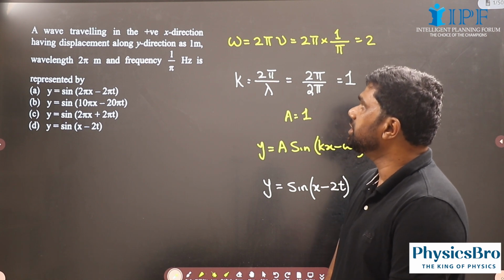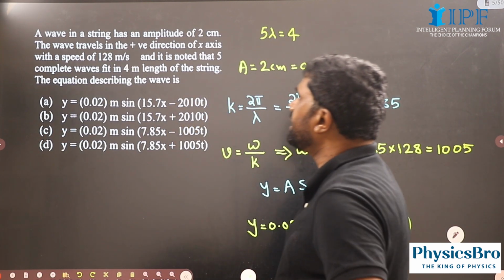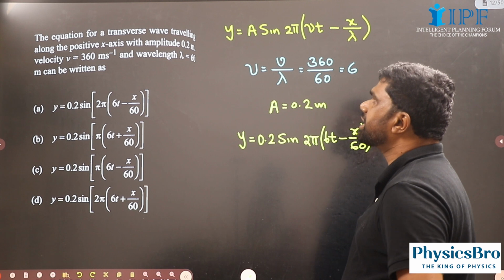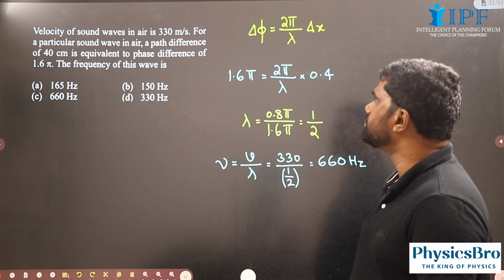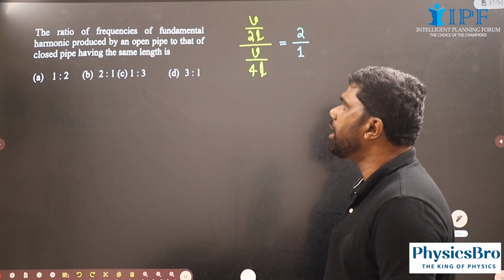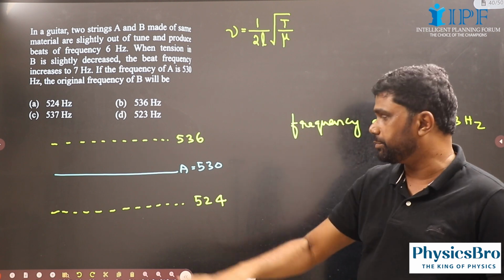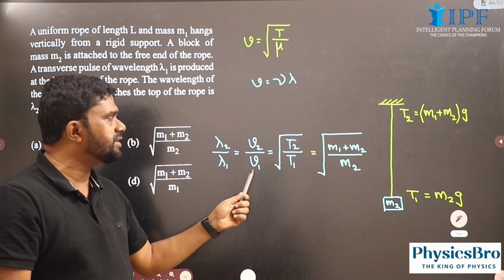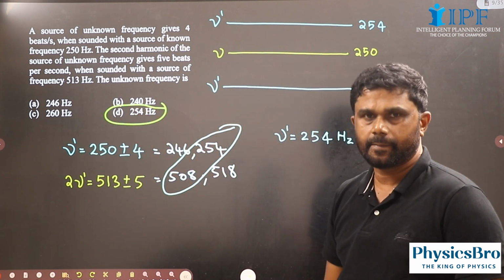WAVES PYQ ENG (C)